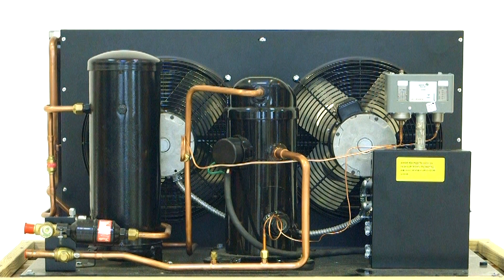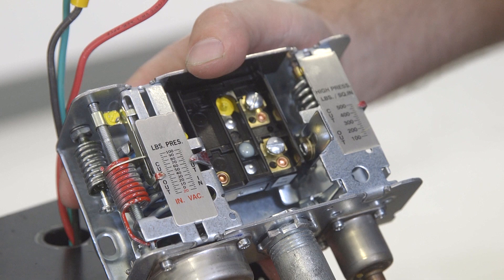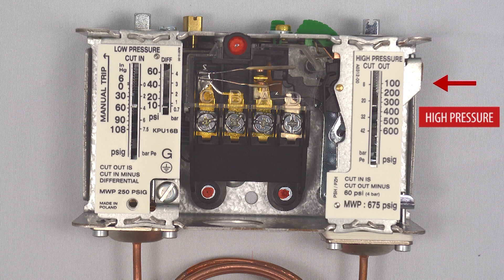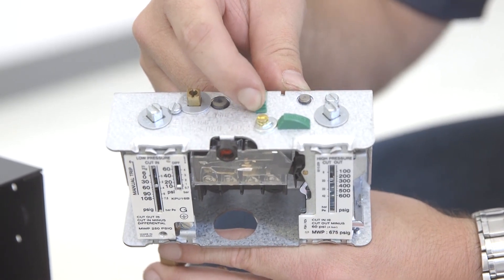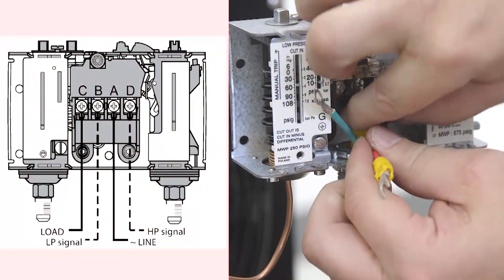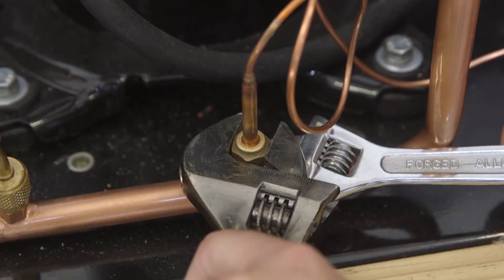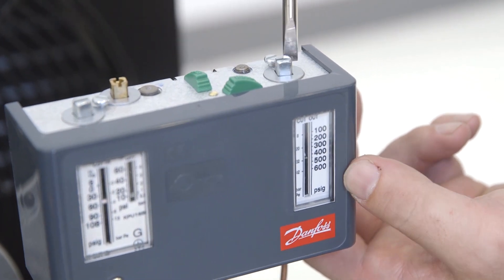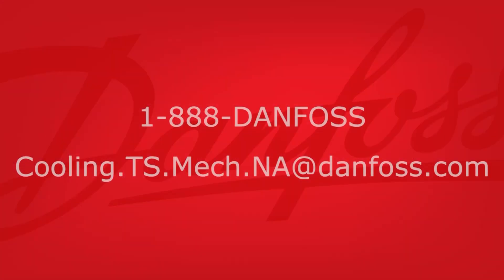How to install a Danfoss KPU pressure switch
This overview covers everything you need to know to replace a failed pressure switch with a Danfoss KPU one. This video covers the mounting, wiring, brazing, and pressure and differential setting of the pressure switch.